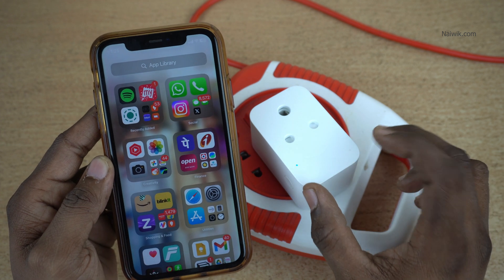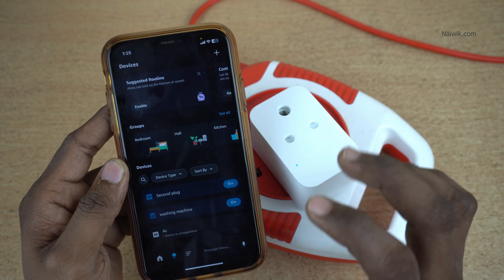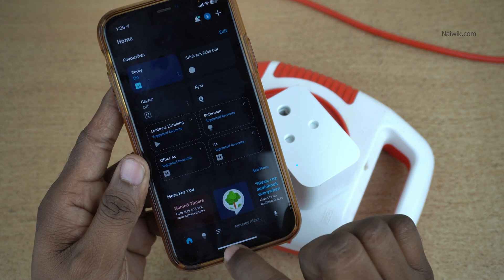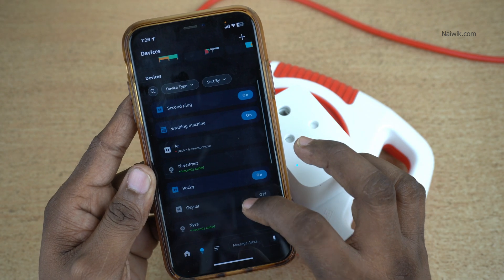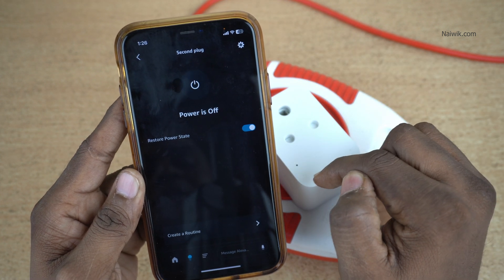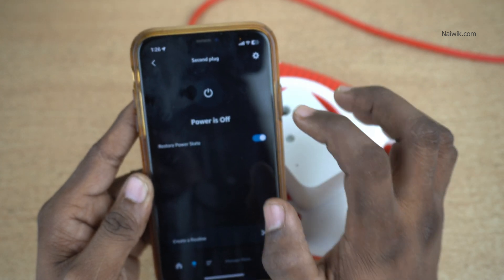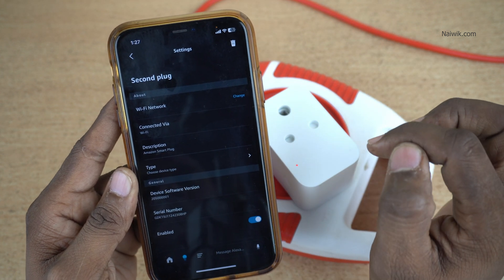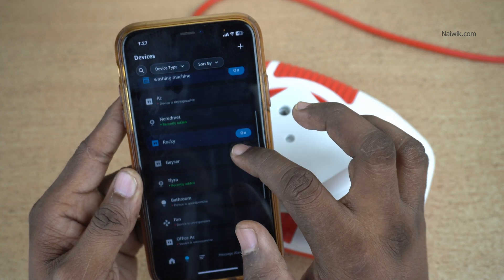How to Remove Unwanted Smart Devices from Amazon Alexa app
How to remove unwanted devices or Amazon Alexa Smart plug from the Alexa app